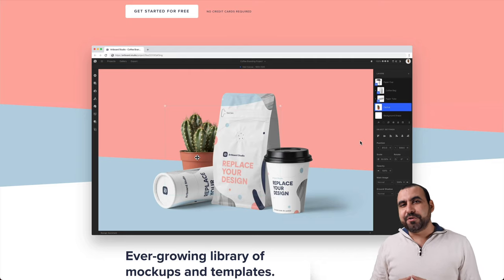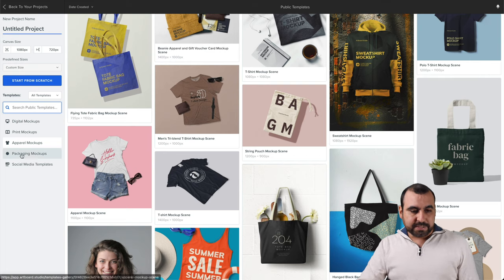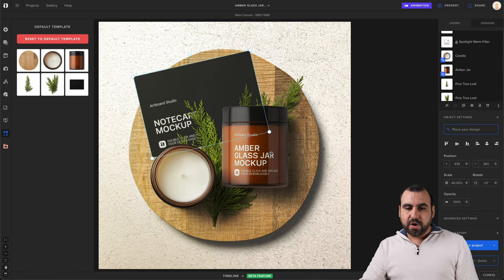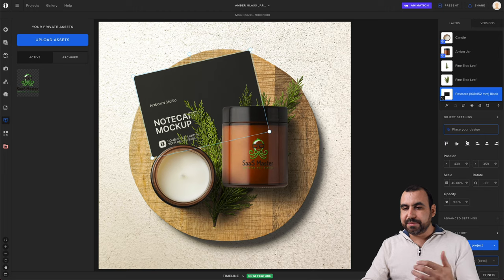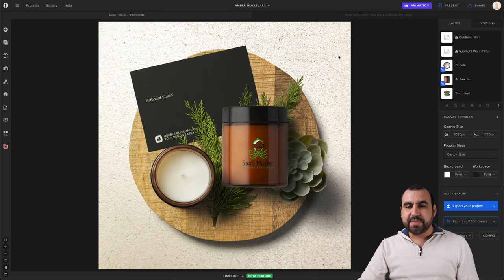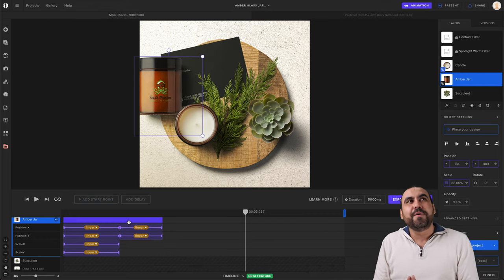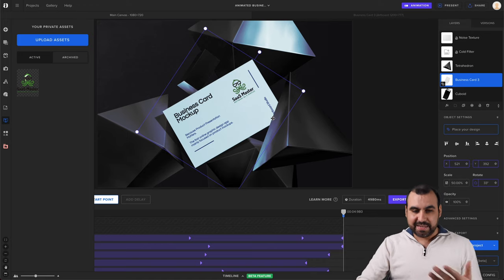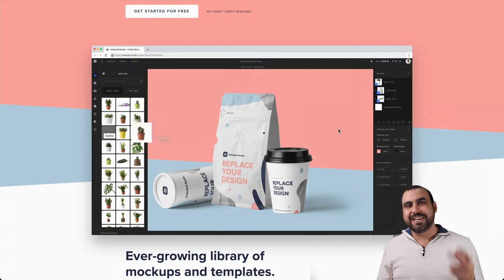Best Online Mockup Generator with Artboard Studio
A growing library of mockup templates to design right in your browser

An ever-growing library of mockups and templates.
Choose from our carefully crafted free templates, or start from scratch and design your own scene with our extensive library of items.